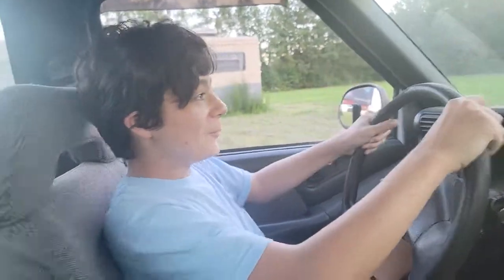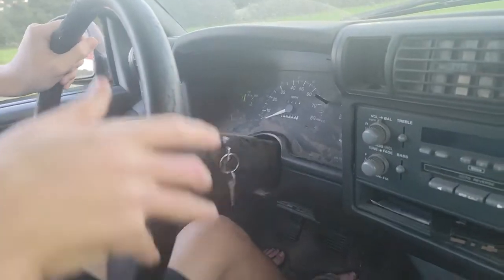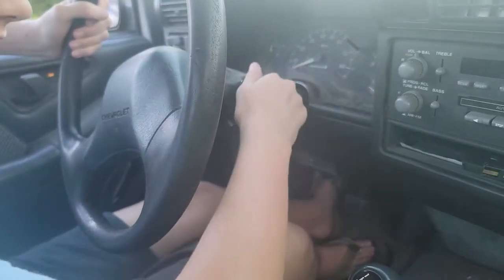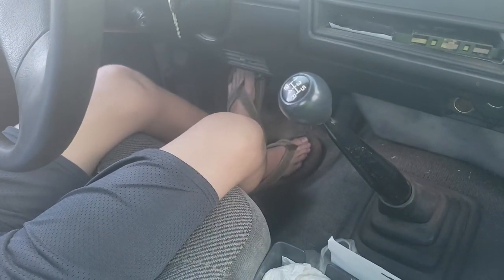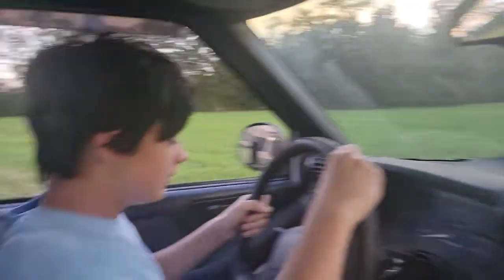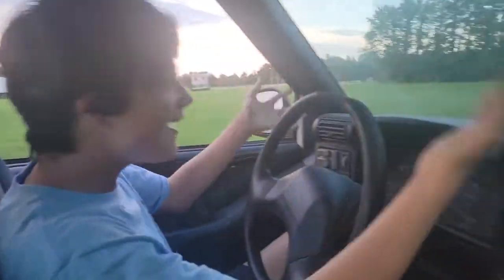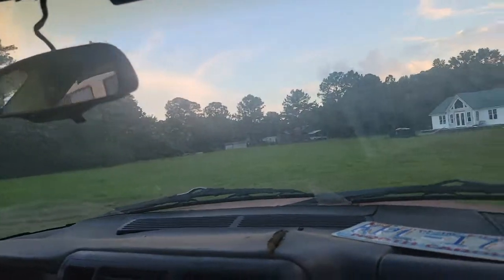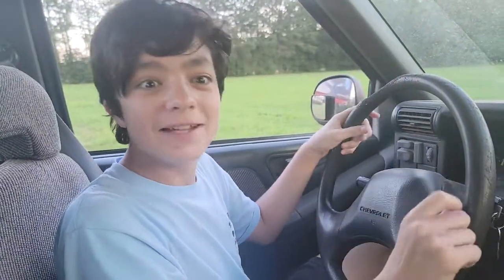Driving School With AJ The Dad Gum Extra-Ordinary!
A tutorial on how to drive a manual transmission pickup.